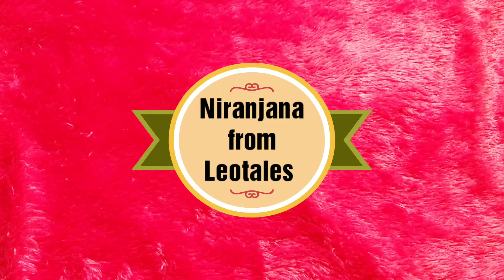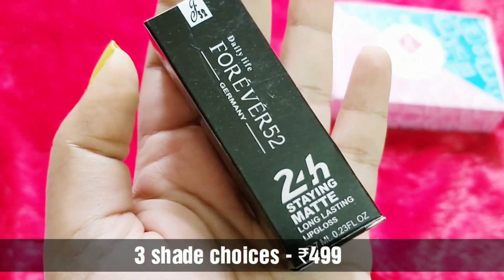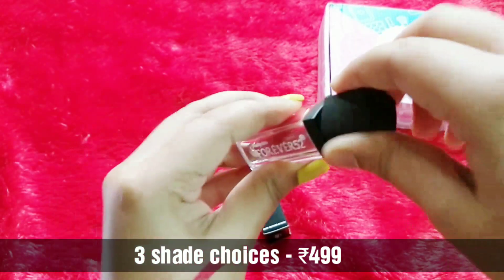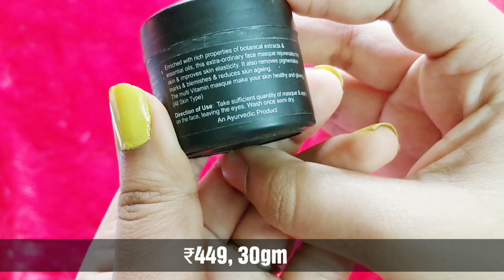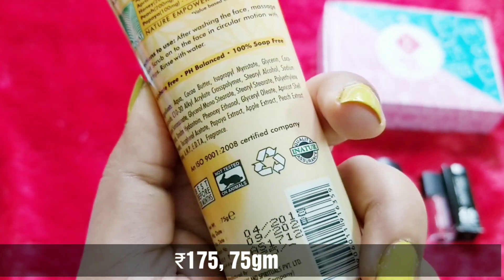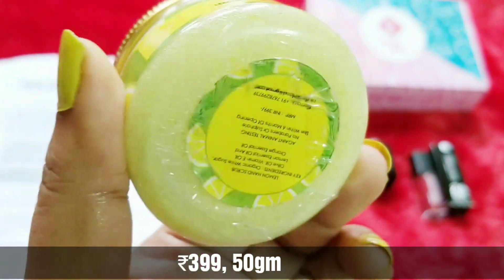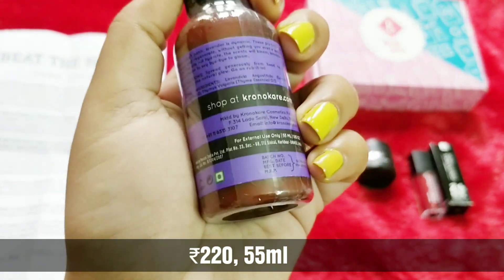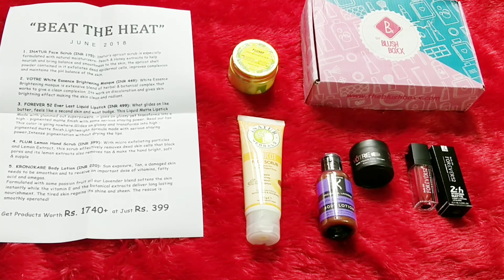Blush Boxx June 2018 @399 | With International Makeup | Beat the Heat edition | Unboxing and Review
BLUSH BOXX

June edition "Beat the Heat" has 5 products - 4 skincare + 1 international makeup (with shade choice). The box is a perfect mix of facecare and body care apart from makeup.

May boxes are also restocked @ 399

==SOCIAL MEDIA ==